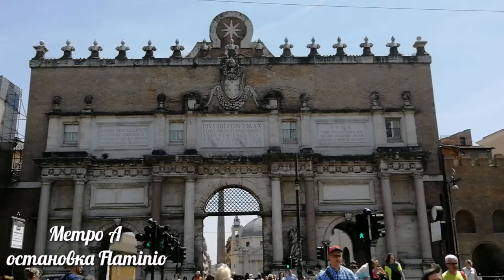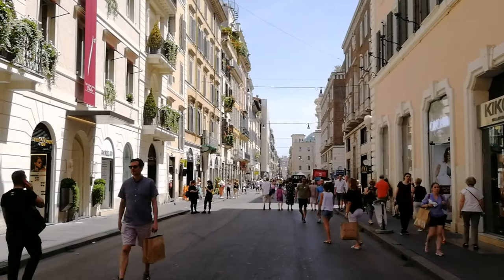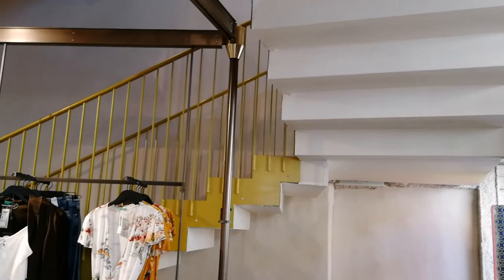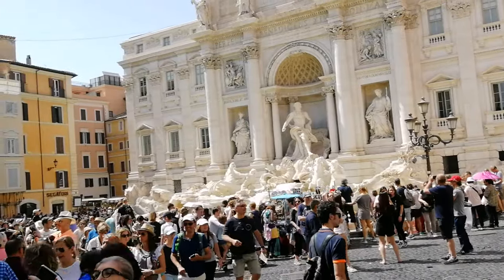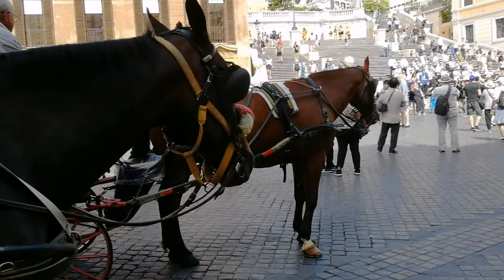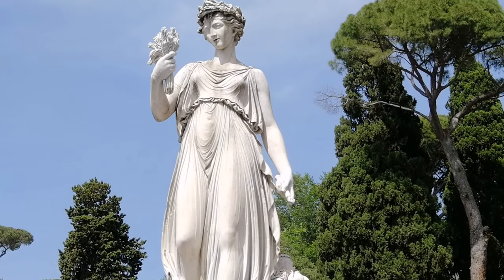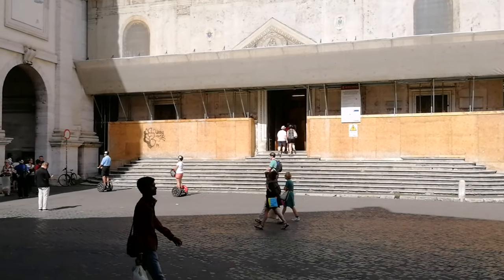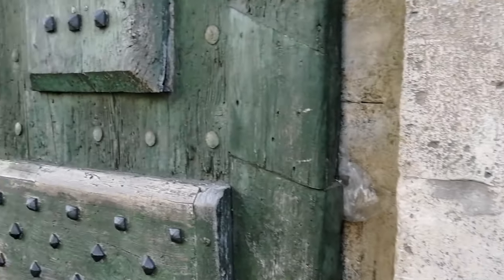Полезная информация и лайфхаки для туристов. Прогулка по улицам Рима и немного истории. Лето в Риме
Дорогое друзья, я вновь приглашаю вас на прогулку по Риму. Выйдя из метро А на остановке Flaminio перед нами сразу же вырастает стена Аврелиана (275 год строительства) и Фламиниевы ворота, которые были построены одновременно со стеной. На несколько минут остановлю кадр, чтобы рассказать о колоннах, которые стоят по обе стороны входа.  Об их истории мало кто знает.
Пройдя через Фламиниевы ворота мы попадем на Piazza del Popolo (Народная площадь), он нее отходят три главные улицы (Via del Babuino, Via del Corso, Via di Ripetta), по которым я советую пройти всем туристам. В этом видео я покажу две мастерские Антонио Канова, одна из которых находится недалеко от Via del Corso, а другая на Via del Babuino (Canova Tadolini). Немного расскажу о новых правилах поведения туристов у фонтана Треви и покажу окно, откуда можно полюбоваться фонтаном Треви с высоты. Потом заглянем по пути в магазин Bartolucci, на Piazza di Spagna, прогуляемся по via Margutta, которая сумела сохранить почти нетронутой свою волшебную атмосферу. В базилике Santa Maria del Popolo покажу вам волшебную кнопку, при помощи
которой можно самостоятельно зажечь свет в капеллах.

От Piazza del Popolo (Народная площадь) можно добраться прогулочным шагом:
Испанская лестница – 10 минут
Галерея Боргезе, Фонтан Треви, Пантеон – 15 минут
Алтарь Отечества по Via del Corso – 20 минут
Колизей, Ватикан, собор Святого Петра и Трастевере – 30 минут

На моем канале YouTube вы найдете много интересных видео о Риме. Добро пожаловать и приятного вам просмотра !
Не забывайте ставить большие пальцы вверх и делиться этим видео с друзьями!

в инстаграм фото и видео попадают быстрее чем на YouTube, следите за моими прогулками ОНЛАЙН.